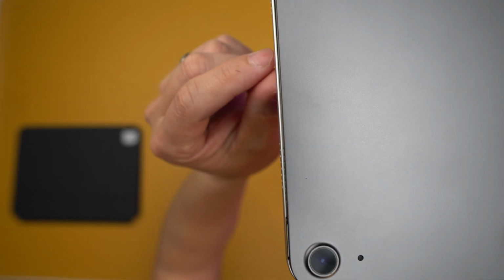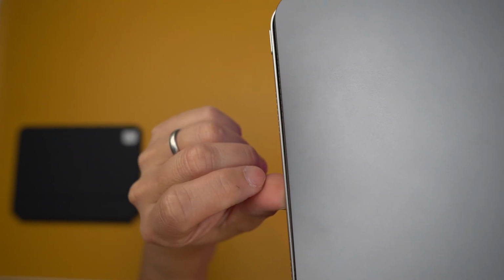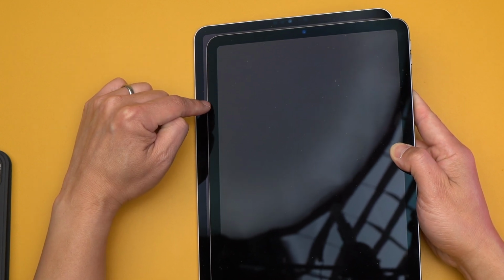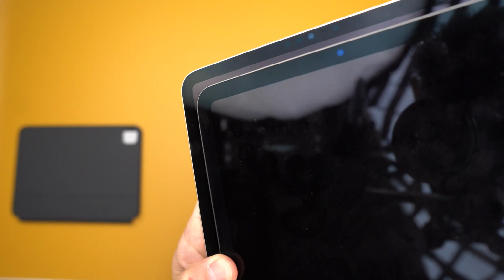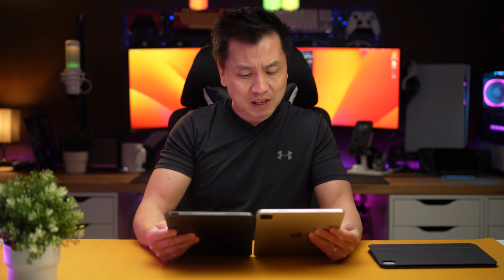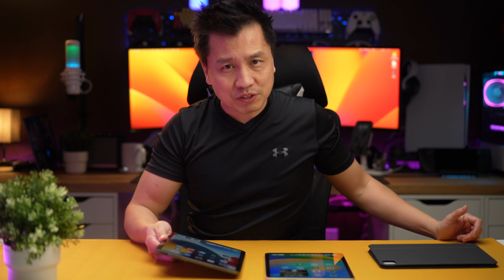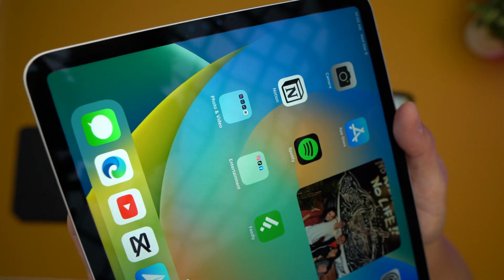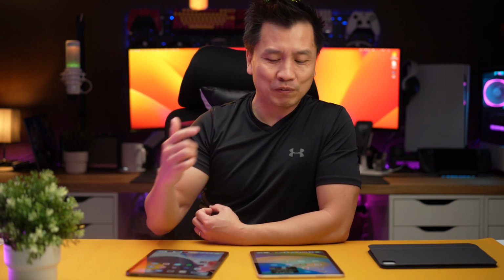Can the iPad Air 2022 Hold Its Own Against the Mighty iPad Pro M2? Watch Now!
iPad Pro:

iPad Air: